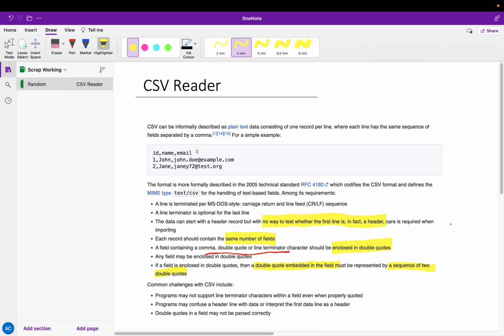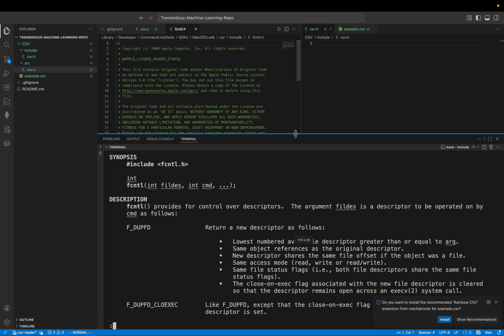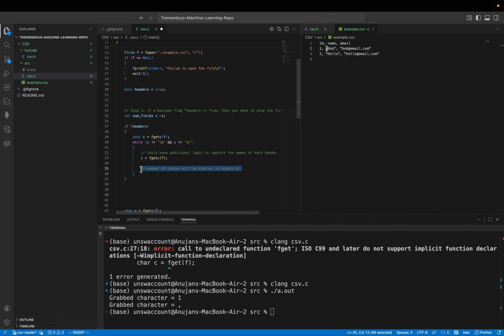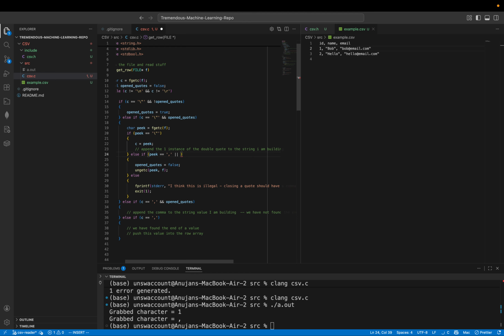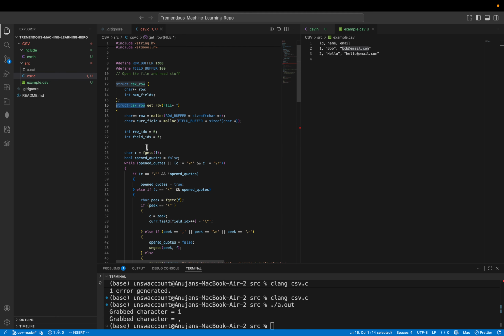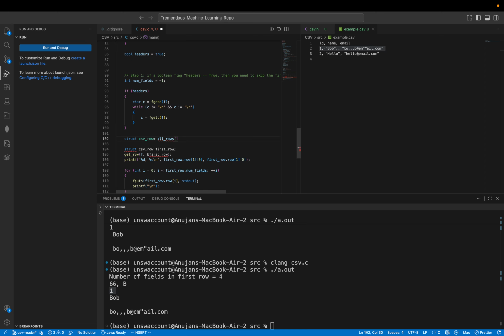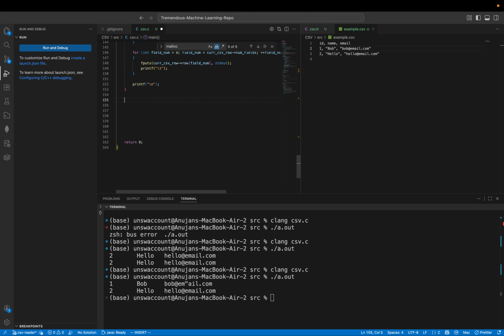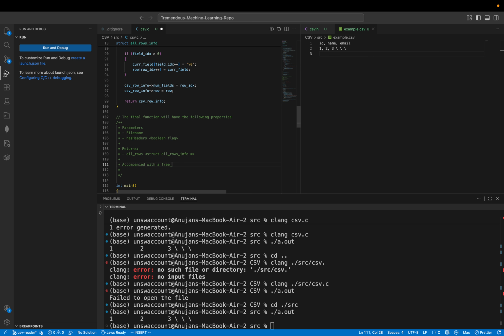Building a CSV Parser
Built a CSV Parser for lols